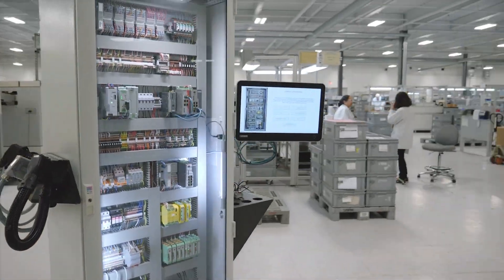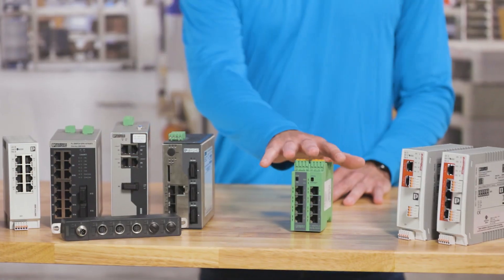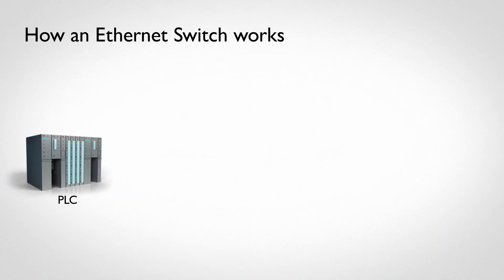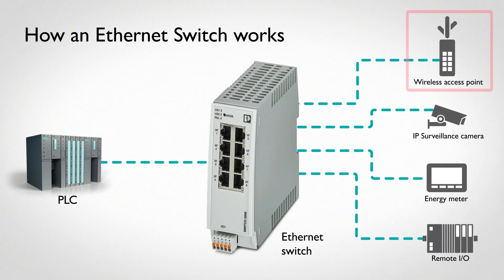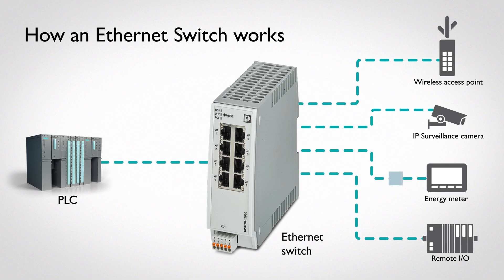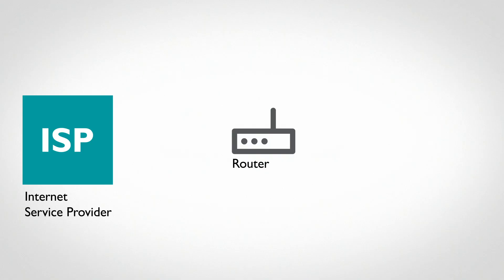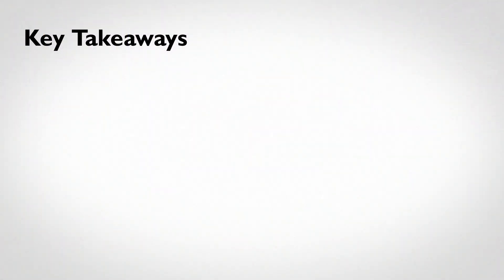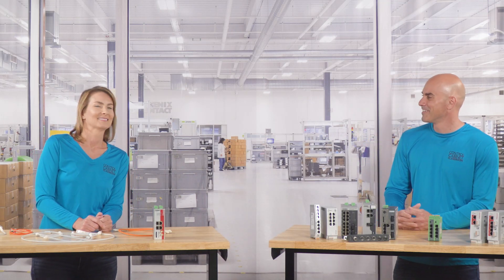3 things to build a strong backbone for every Ethernet network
Hubs, switches, and routers are the backbone of every Ethernet network, and just like the Ethernet switches in your office or maybe even your home, they have multiple functions. This video explains these devices, their unique functions, and how they make a network work.

In the Control Cabinet Classroom video series, Phoenix Contact Product Specialists break down some of the basics of control cabinet design, terminology, and technology to better understand and utilize this powerful solution.

A battle of the benefits: Unmanaged vs. Managed Ethernet switches - Control Cabinet Classroom, Season 2, Episode 3
What is the Industrial Cloud and why does it matter? - Control Cabinet Classroom, Season 2, Episode 2